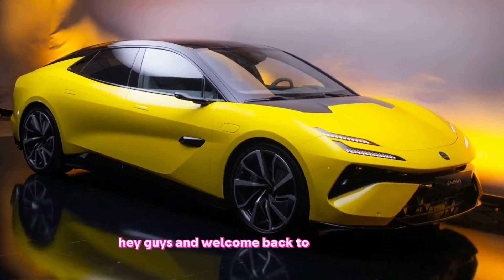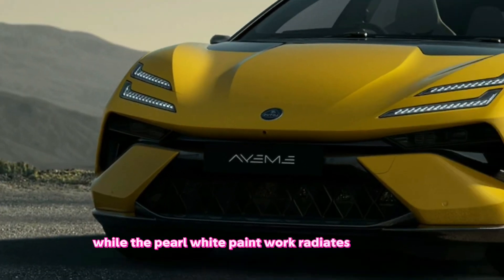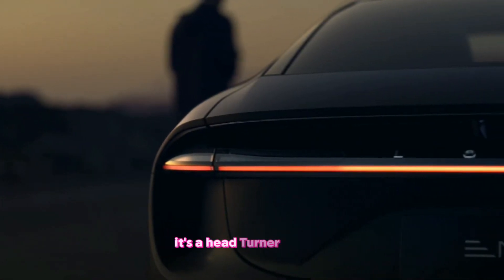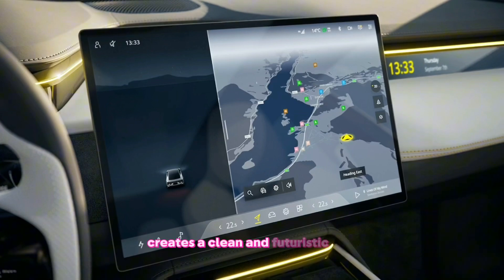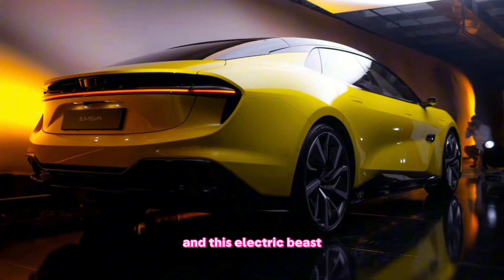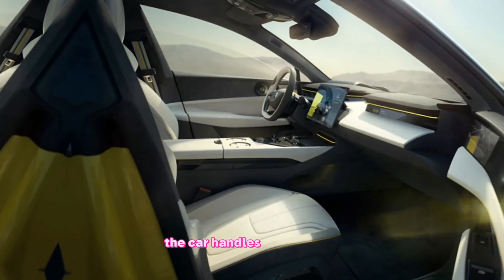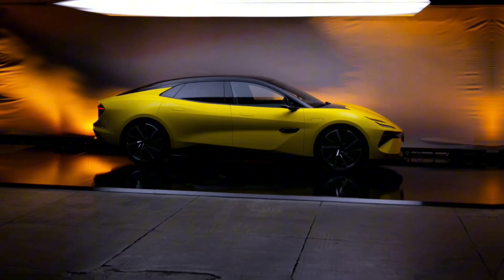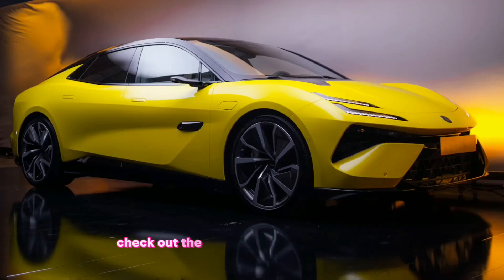2025 Lotus first Emeye electric H\power || super car || upcoming cars update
2025 Louts first Emeye Electric H/ power || super car || upcoming cars update

lotus
car
prototype
supercar
emeya
tour
review
walkaround
touring
sedan
fast
electric
chargin
tesla
, plaid
, pov
car
vehicle
onboard
camera
helmet
gopro
acceleration
driving
exhaust
engine
sound
fast
, professional
test
, review
interior
exterior,
drive
thetopher
topher
Automotive
Auto
Purchase
Buying
Leasing
Lotus Elise
Lotus First Look

emeya 2025,2025 lotus emeya
lotus emeya 2025
2025 lotus emeya
2025 lotus emeya ev first look weird name four doors stupid speed
lotus first look
,2025 lotus
,lotus emeya 2024
2024 lotus emeya
lotus emeya 2023
lotus emeya
2025 lotus type 133 ev sedan
lotus envya 2025
lotus eletre 2025
2025 lotus eletre,emeya
emeya lotus
lotus emeya ev
new lotus emeya
lotus emeya range
lotus emeya review
firstlook
youtube viral shorts
,comedy natok 2022